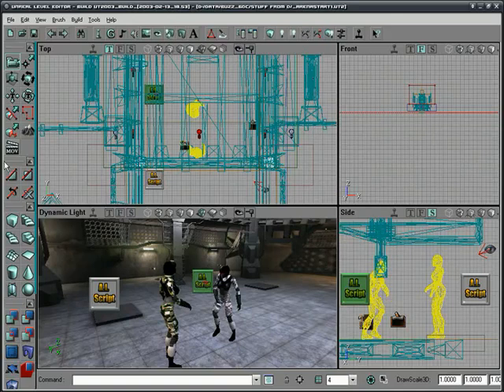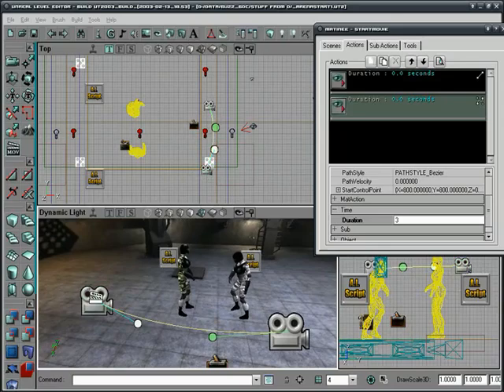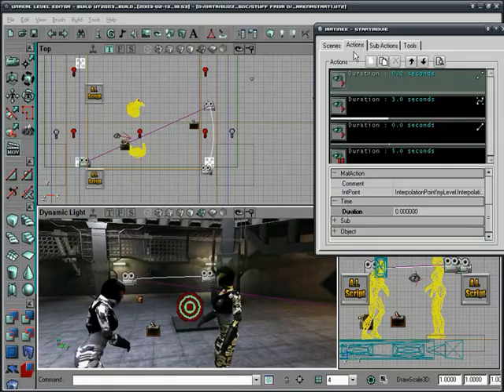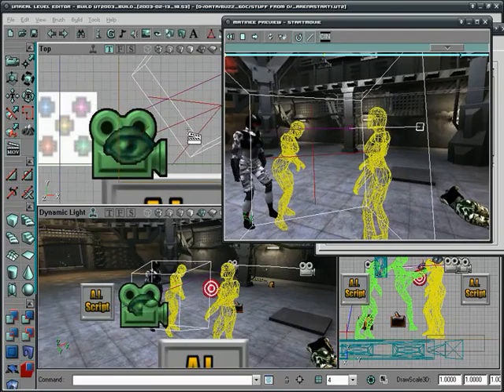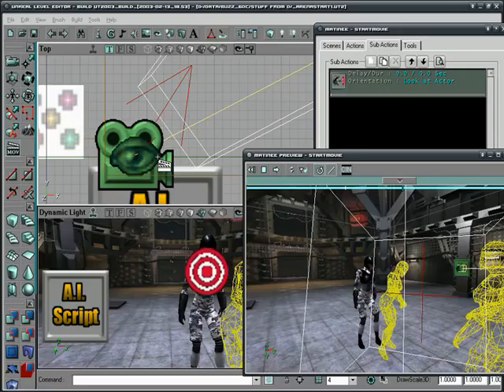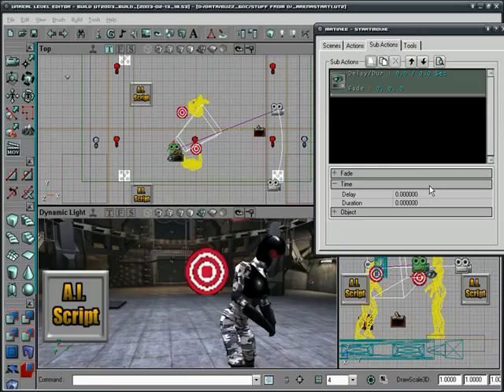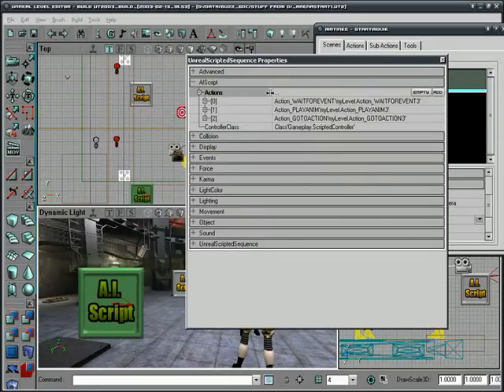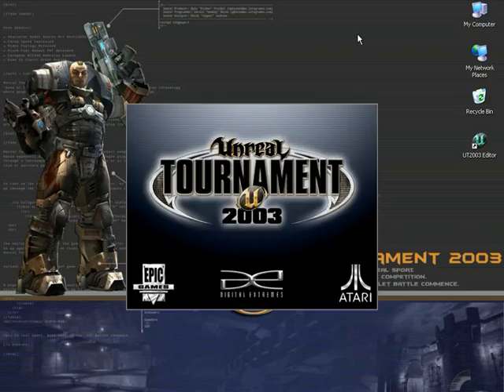3DBuzz Unreal Tournament 2004 Matinee tutorial: Matinee Setup